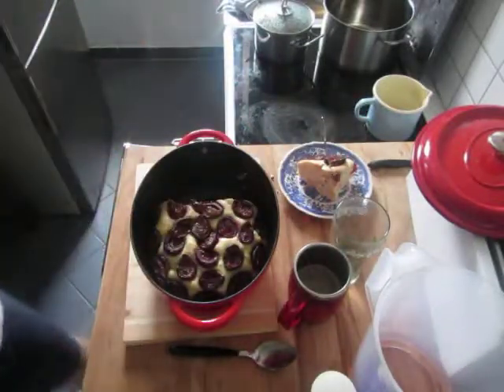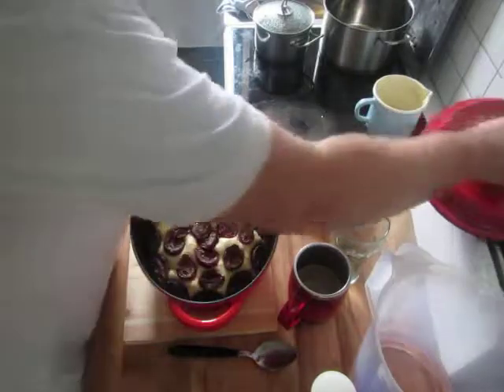cooking for women and eggs; 128